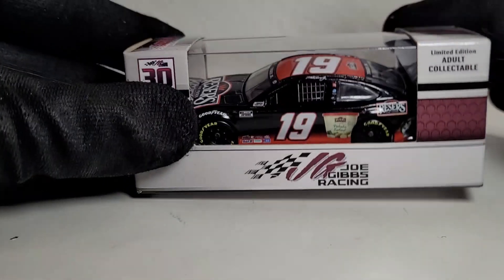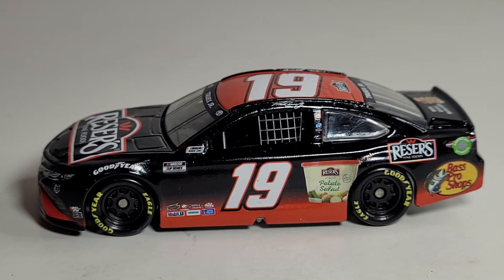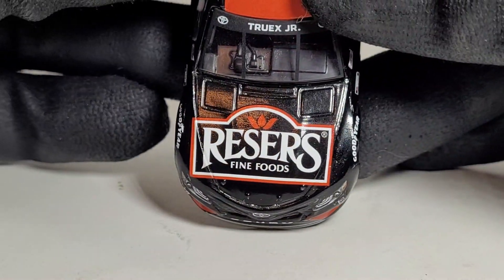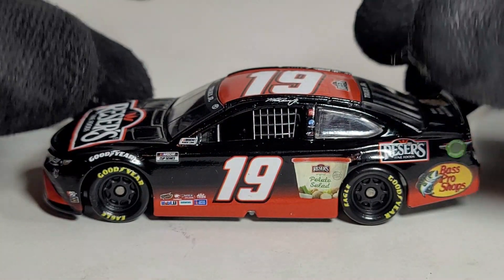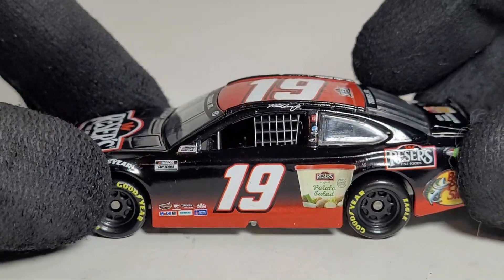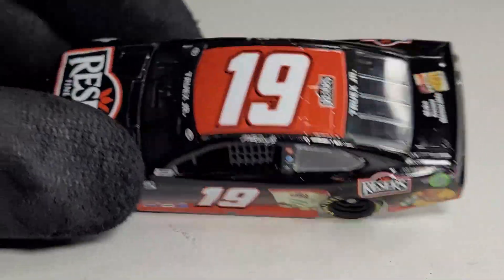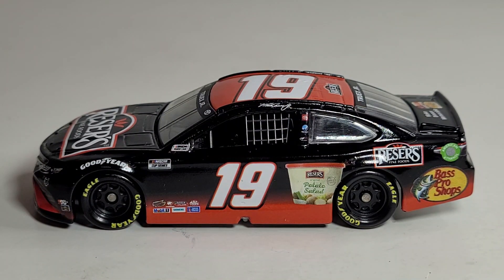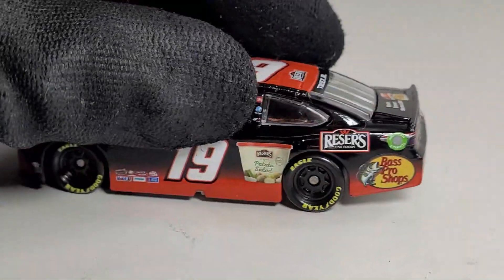**WTF IS RESER'S?!?** Martin Truex Jr 2021 Reser's Fine Foods 1:64 (NASCAR Die-Cast Review)